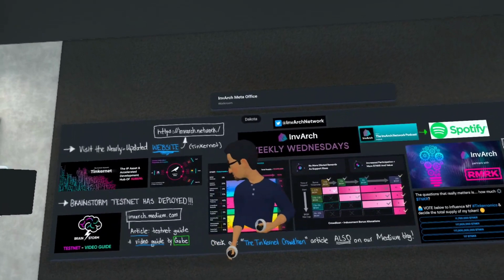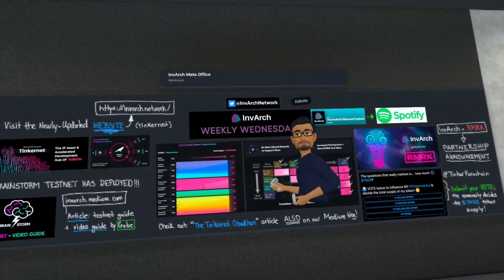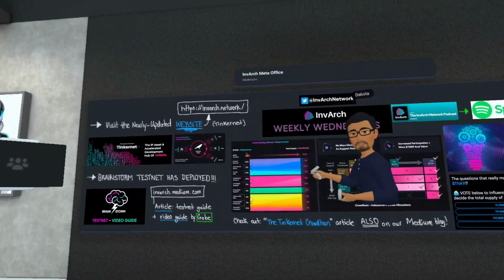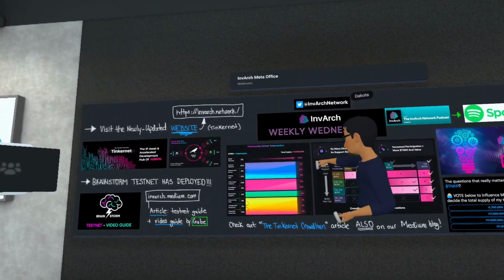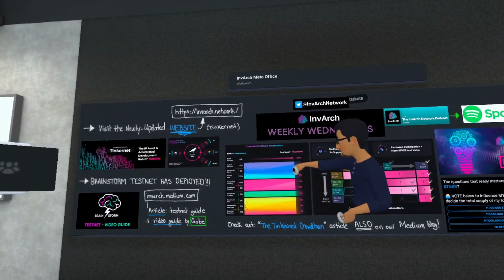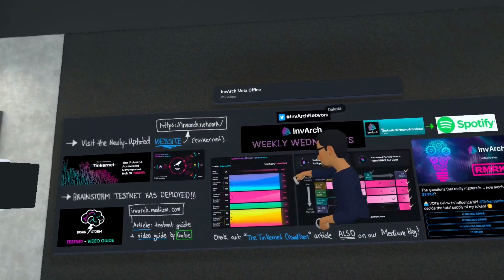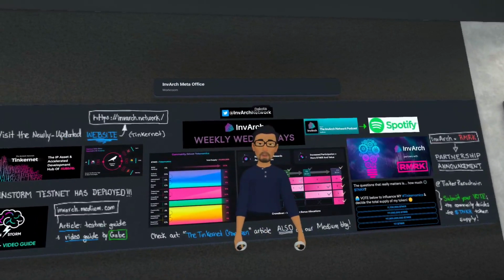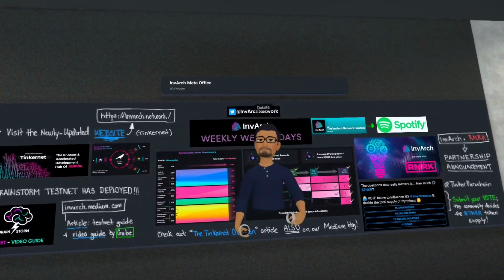InvArch: Weekly Wednesdays (in VR) – 05/25/2022